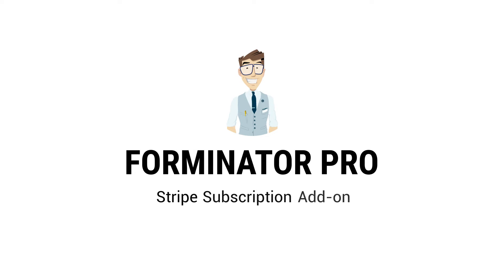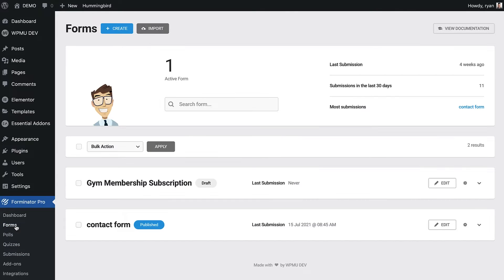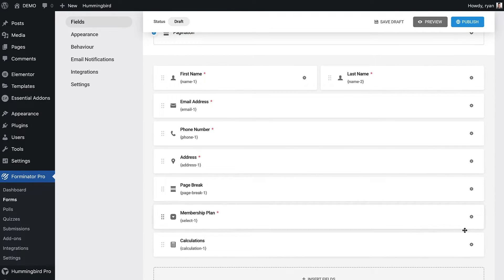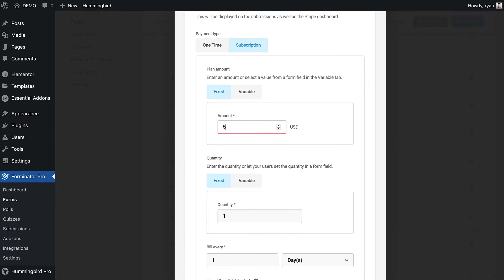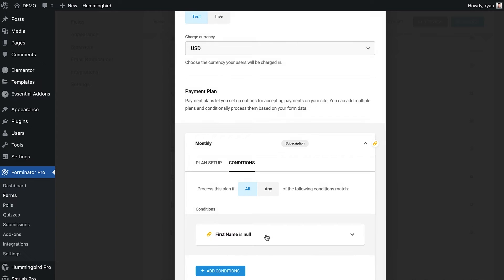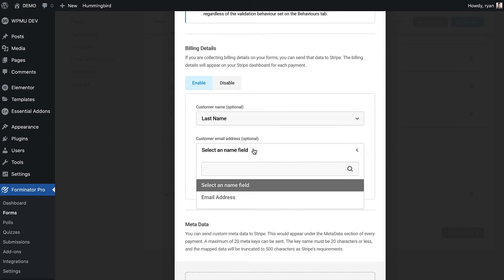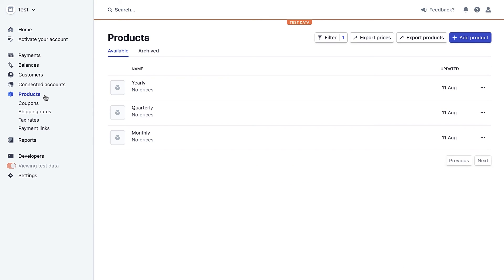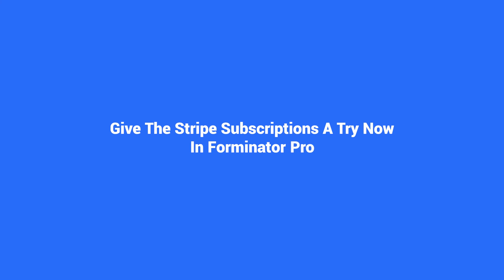Take Recurring Payments in WordPress with the Stripe Subscription Add-on - Forminator Pro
The new Stripe subscription feature in Forminator Pro opens up a world of possibilities when taking recurring payments through your WordPress website. Add products to a form and have them automatically added to your Stripe account along with customer details.

Forminator Pro gives you the flexibility to tailor the subscription feature to your needs, add as many payment plans as you like along with the billing cycle and use conditional logic to create a super dynamic form.

This powerful add-on is available in Forminator Pro, start your WPMU DEV membership trial now and test out everything we do